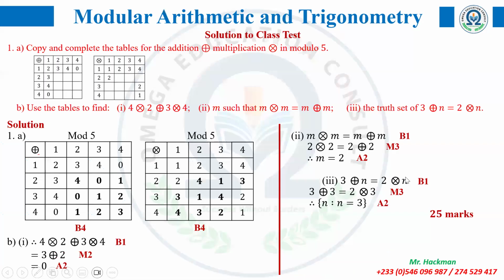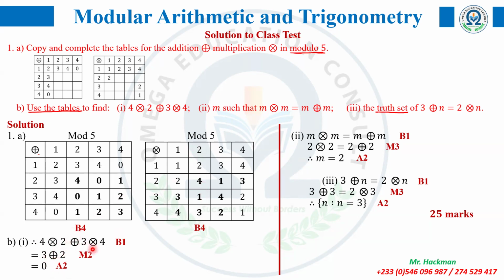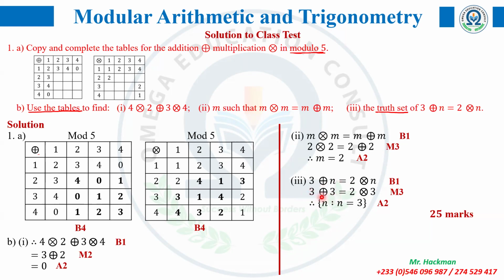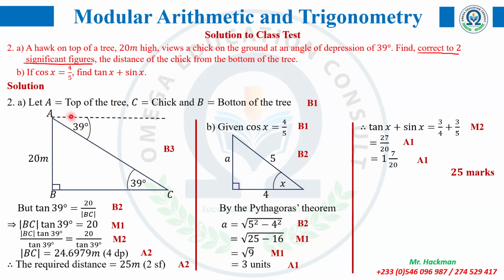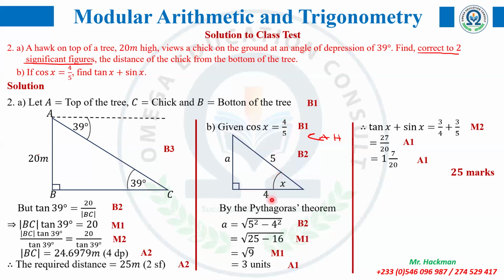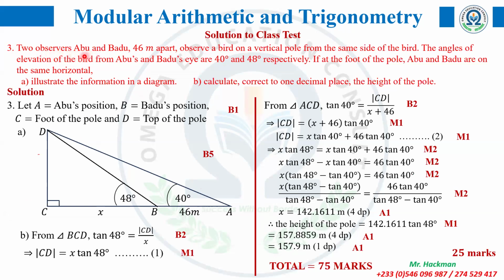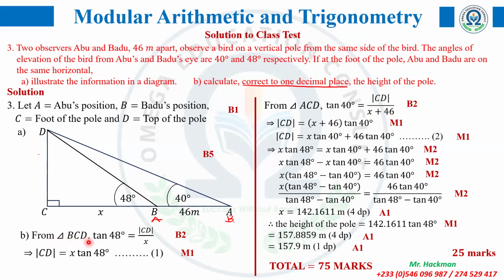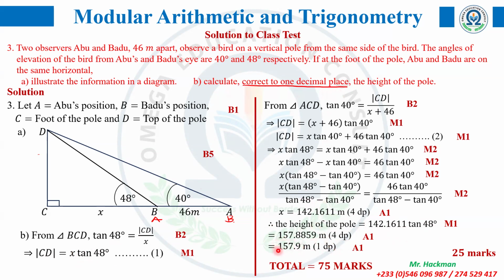MODULAR ARITHMETIC AND TRIGONOMETRY: Solution to Class Test